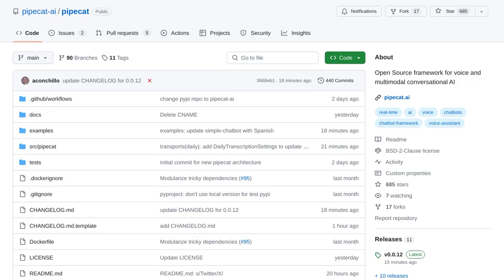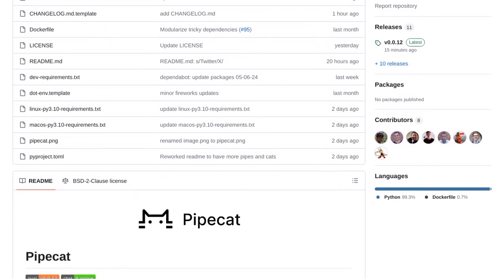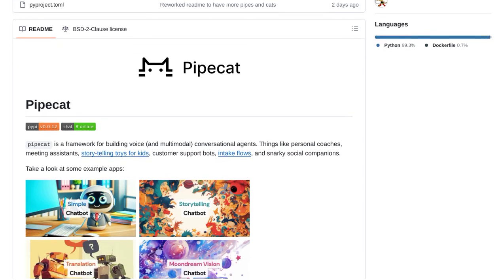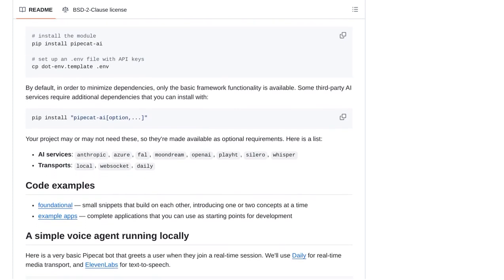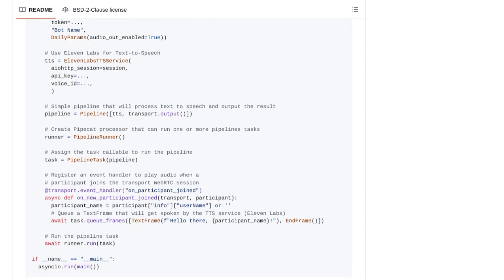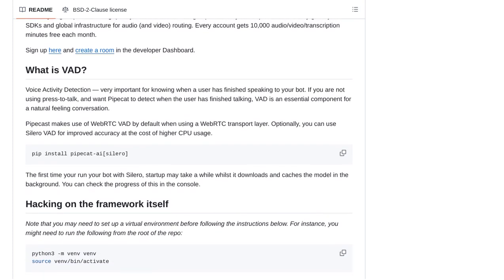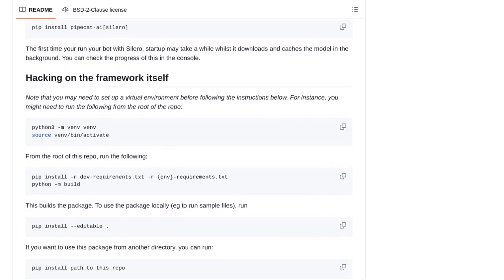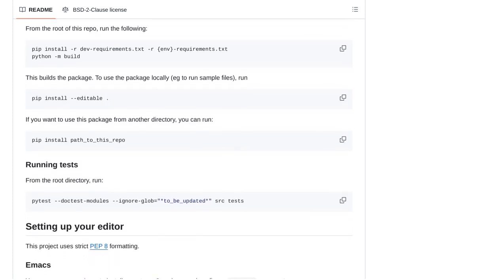Introducing Pipecat: Open-Source Framework for Voice Assistants | AI News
Pipecat is an open-source framework for building voice and multimodal conversational agents that aims to solve low-level problems in real-time AI. The framework supports various AI services and transport layers, allowing developers to create applications like personal coaches, customer support bots, and virtual friends. Comments on the post discuss the need for audio-to-audio models, comparisons to existing voice assistants like Siri and Alexa, and the potential impact of the recently announced GPT-4o model on projects like Pipecat. Developers are encouraged to contribute to the project and join the Pipecat community through Discord.